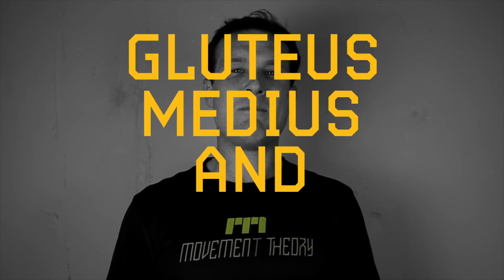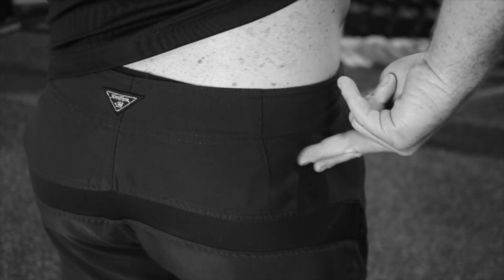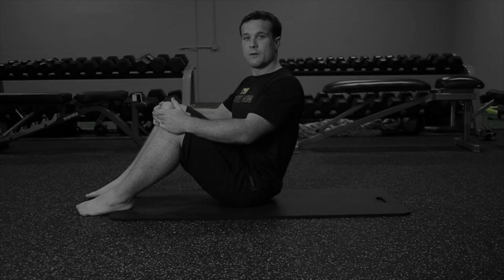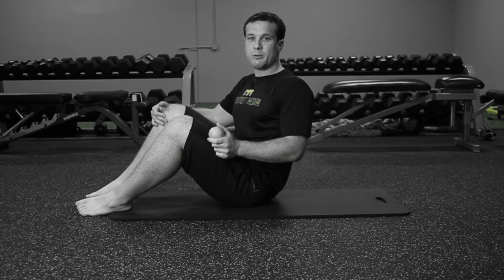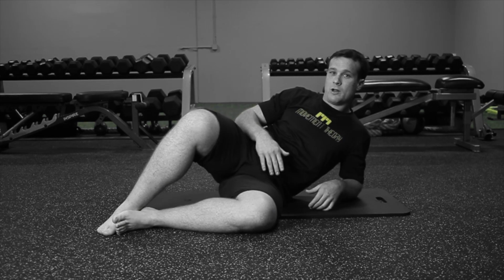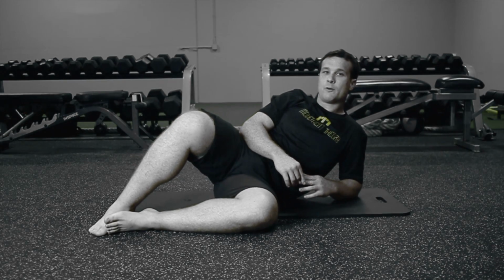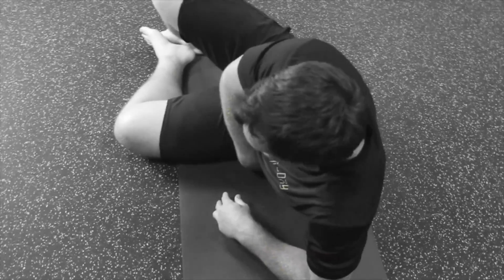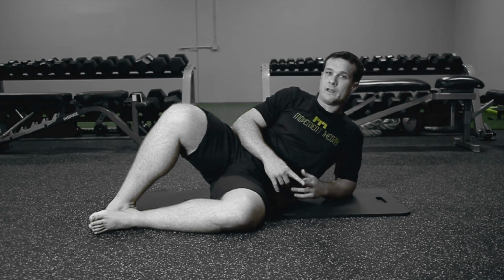Eliminate Hip Pain Using a Gluteus Medius & Minimus Release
Personal Trainer, Theo Simon from San Diego, demonstrates how to improve hip flexibility and eliminate hip pain and low back pain using a gluteus medusa and minims release. Sitting is one of the main contributors to tightness in the gluteus medius medusa & minims muscles.  Identifying trigger points in the upper glute region will prevent pain and injuries to the low back, hip and buttock. Self myofascial release to the gluteus medius and gluteus minimus muscles will improve movement patterns and enhance physical performance.